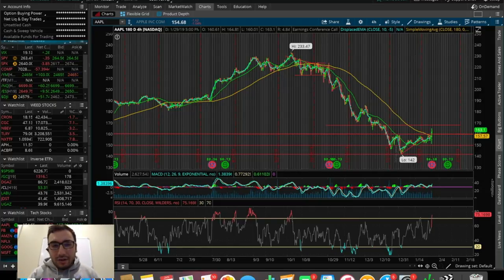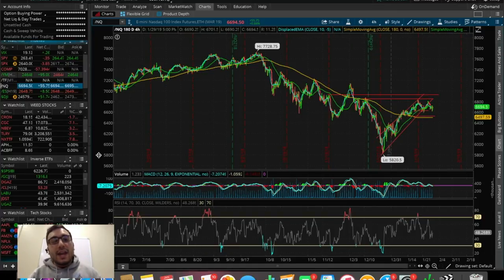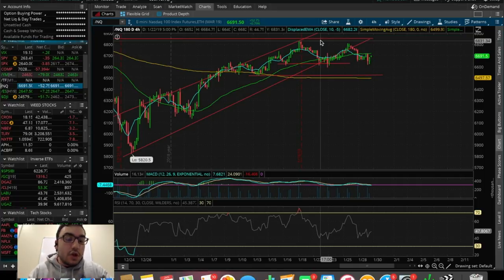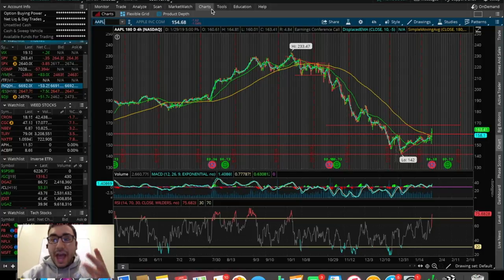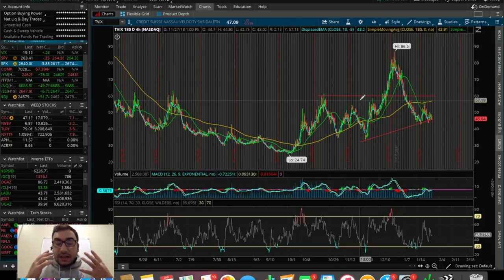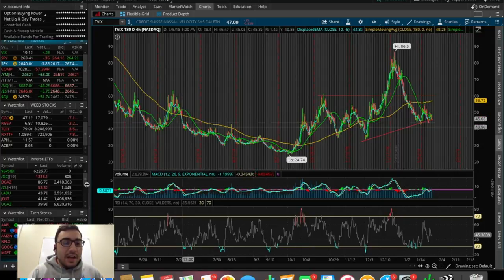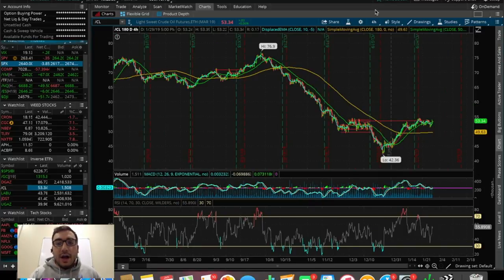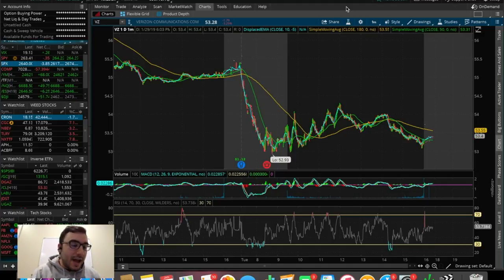APPLE SOARS ON EARNINGS! | Trading Update 1/29/19 | Apple Stock Analysis 2019